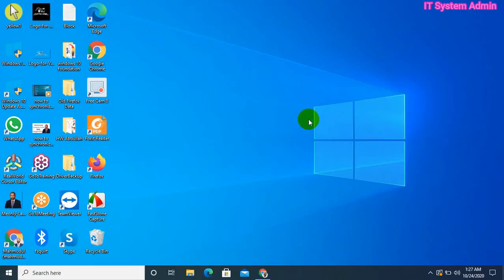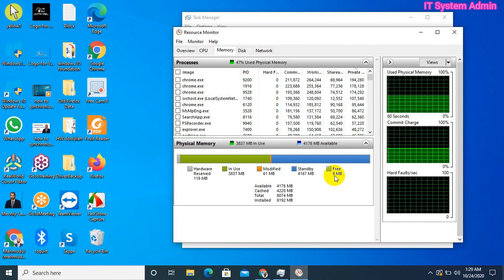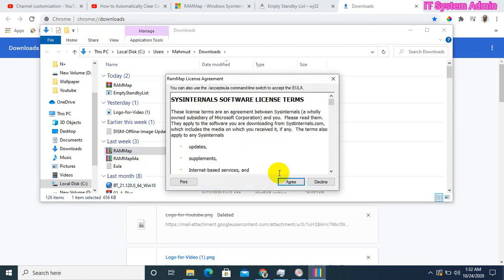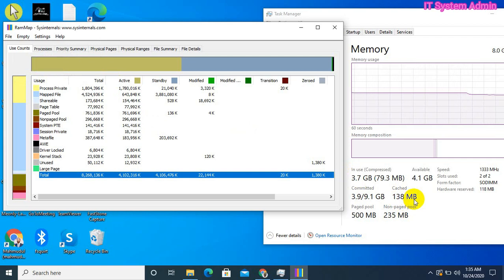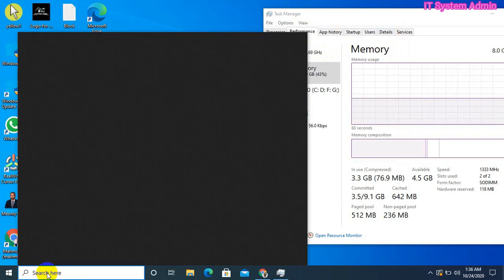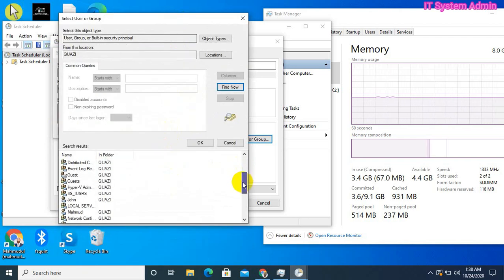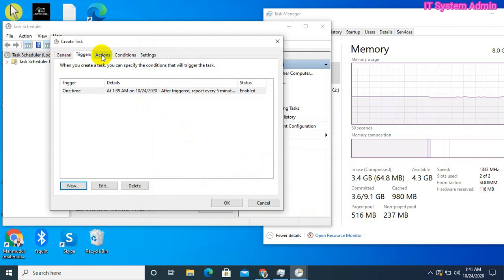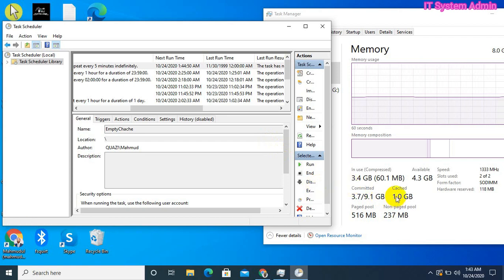how to automatically clear cache on windows 10 2020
how to clear ram cache windows 10